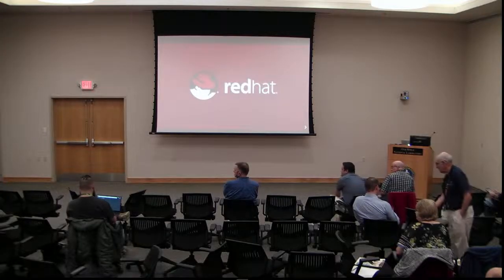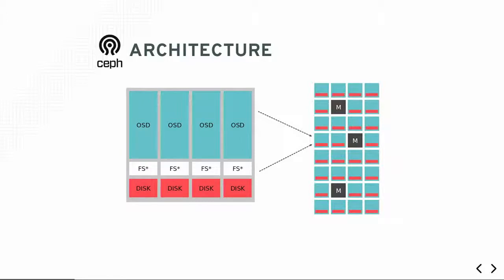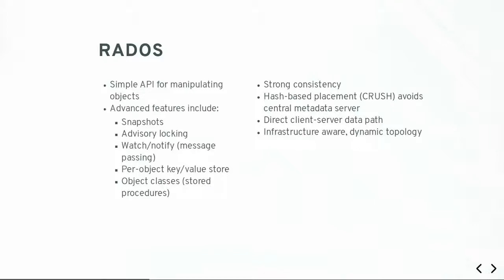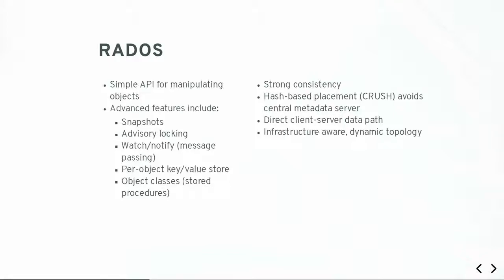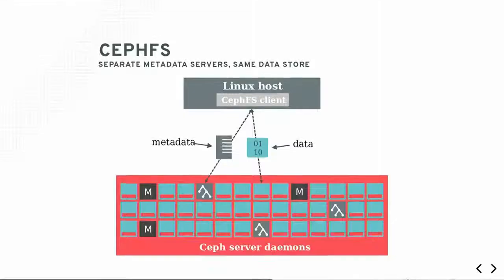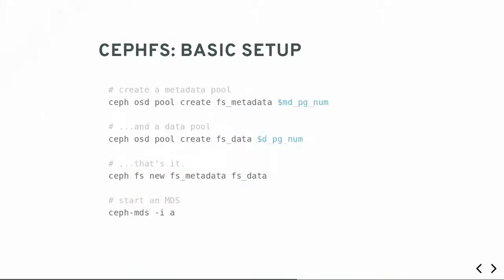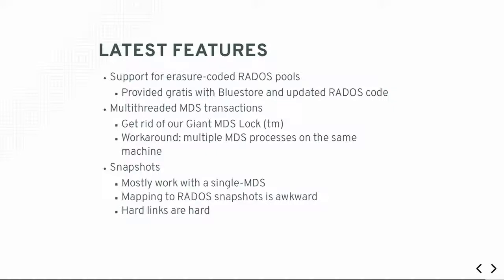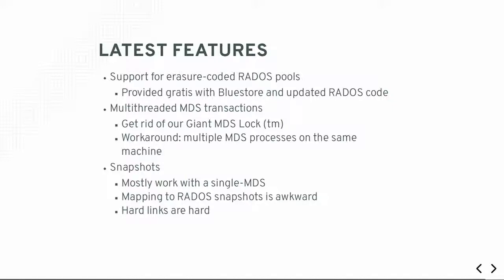Doug Fuller, Ceph Overview (Full Talk), at the ORNL CentOS Dojo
Talk Overview : Ceph is an object-based, software-defined clustered storage system with high availability. Providing object, file, and block storage interfaces as well as a native API, Ceph can serve many different types of storage roles individually or simultaneously. This presentation will include a technical overview of Ceph and its capabilities, with ample time for technical deep diving by request.